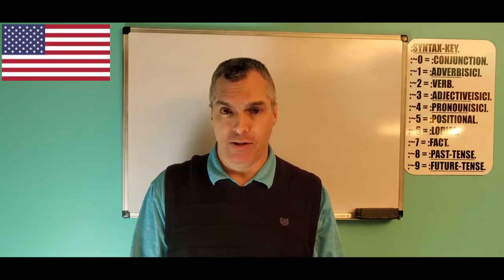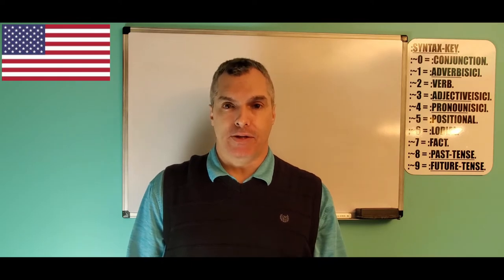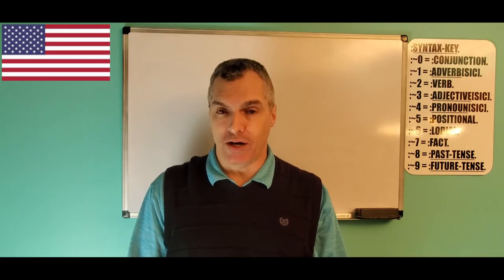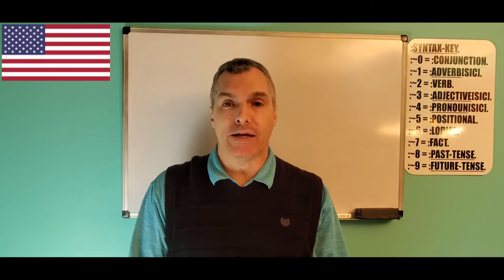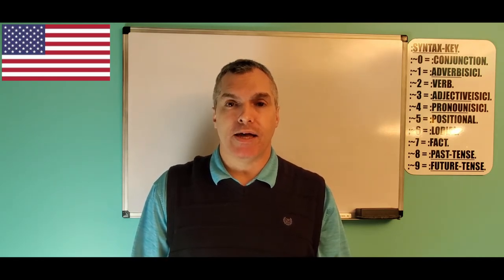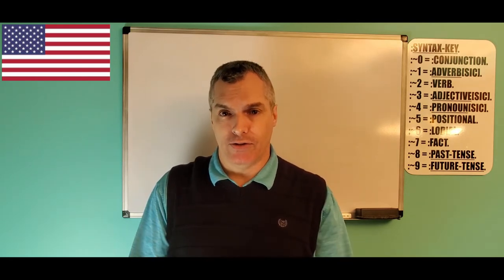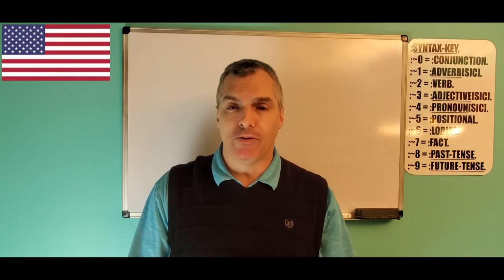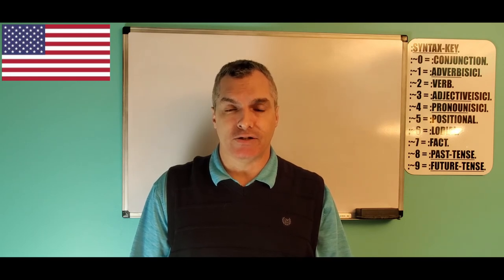:PUBLIC-BROADCAST: ~8-~FEBRUARY-~2021.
FOR THE PUBLIC-BROADCAST OF THE ~8-~FEBRUARY-~2021.
:~0- FOR THE CLAIMANT'S-SENSATION OF THE COGNITION IS WITH THE CORRECT-SENTENCE-STRUCTURE-COMMUNICATION-PARSE-SYNTAX-GRAMMAR-CLAIM OF THE FACTS WITH THE POSITION OF THE PEACE AND OF THE NEUTRALITY WITH THE BALANCE OF THE HONOR AND OF THE GRACE WITH THE MAINTENANCE OF THE RULE-ŒN/1 AND OF THE RULE-ÆQUAL WITH THE KNOWLEDGE BY THE CLAIMANT.
:~1- FOR THIS CLAIMANT'S-KNOWLEDGE OF THE FACTS IS WITH THE FUNCTION-CLAIM OF THIS VIDEO WITH THE PUBLIC-BROADCAST OF THE ~8-~FEBRUARY-~2021 WITH THE MATTERS OF THE C.-S.-S.-C.-P.-S.-G. WITH THIS CONVEYANCE BY THIS CLAIMANT, VESSEL-MASTER, VESSEL-COMMANDER AND BY THIS VIDEO-AUTHOR.
:~4- FOR THE COPY-RIGHT/COPY-CLAIM OF THE THUMBNAIL/VIDEO/MUSIC IS WITH THE PERPETUITY BY THE CLAIMANT AND BY THE CREATOR, Jason-Matthew: Glass.